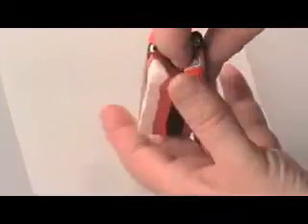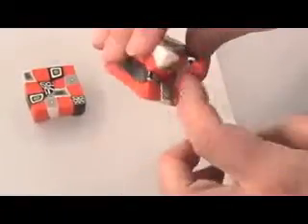Free PolymerClayProjects: Multi Component Cane Pt2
This is the second part of the polymer clay projects showing how to do a great multi-component polymer clay cane.